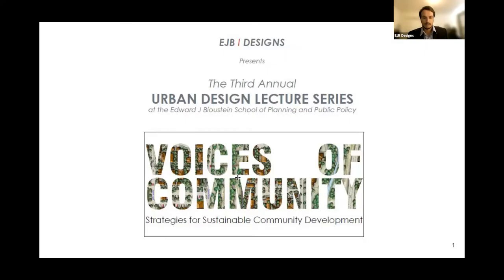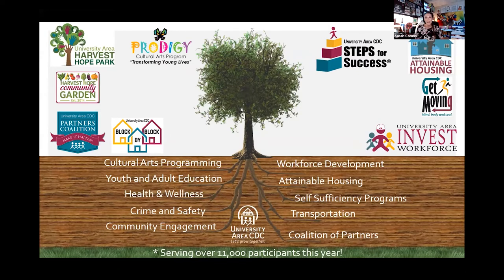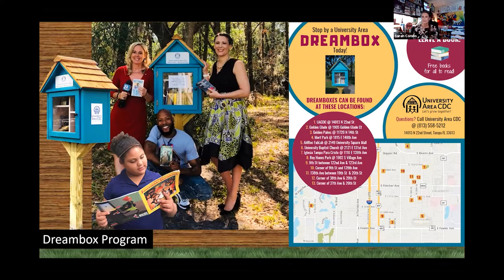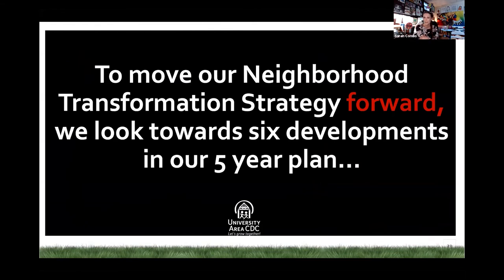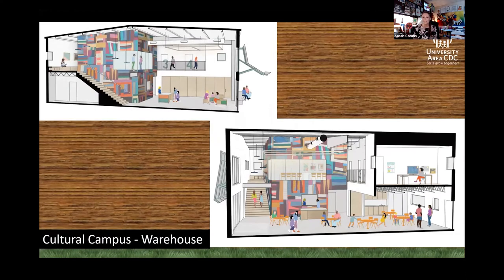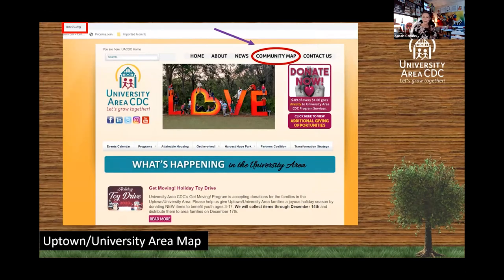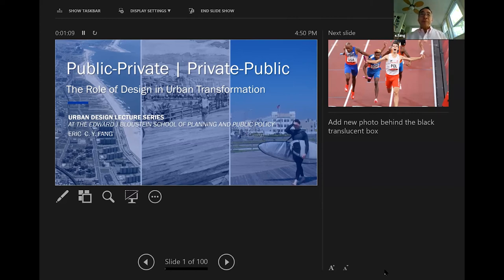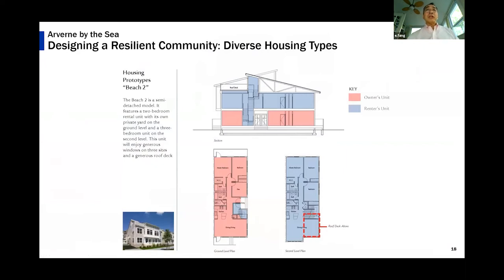EJB|DESIGNS Presents Voices of Community - Strategies for Sustainable Community Development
The Coronavirus pandemic has underscored the importance of community-building and creating livability and prosperity in cities. What was already a public policy and planning imperative is even further at the forefront of government efforts at all levels. The post-pandemic vision of cities will depend on successful community organizing, sound urban design, and evolving policy to promote equitable redevelopment. But how can communities begin to lay the groundwork for these monumental tasks? Presenters will discuss the impact and importance of urban design on community redevelopment efforts and how the broader post-pandemic strategy will evolve to meet these needs. This discussion will address community development from both the nonprofit sector and development perspectives.
0:00:00 Introduction
0:06:05 Presentation 1 - Sarah Combs
0:42:12 Presentation 2 - Eric Fang
1:18:11 Q&A Session